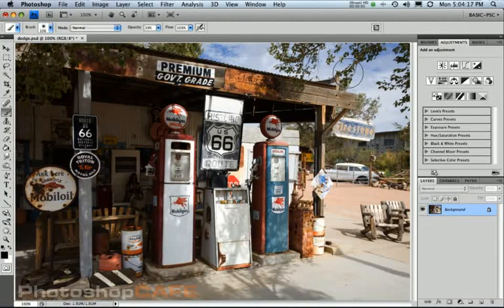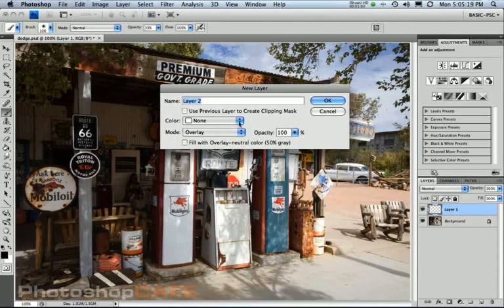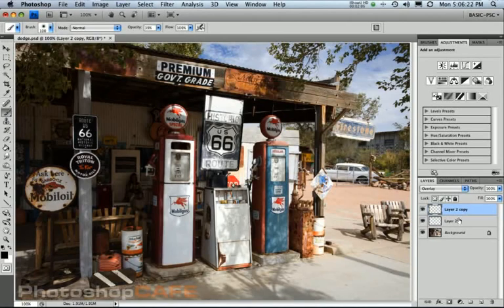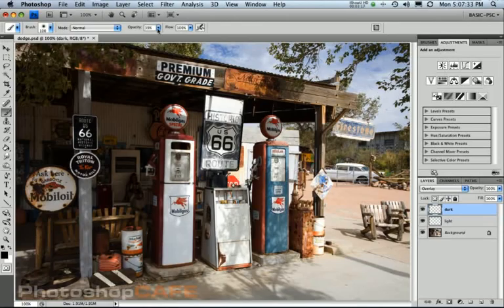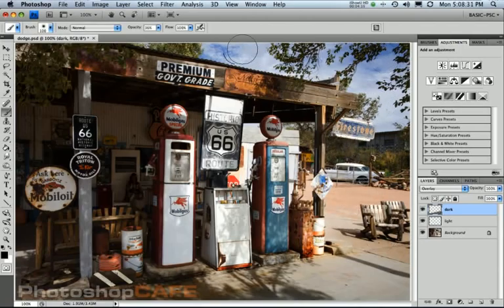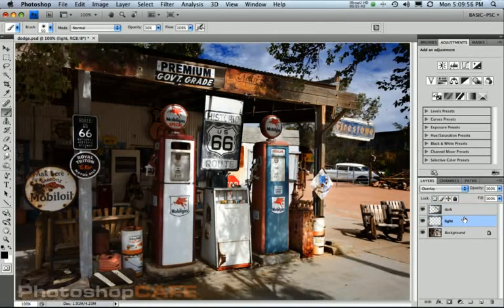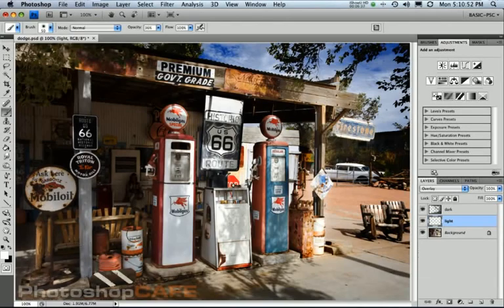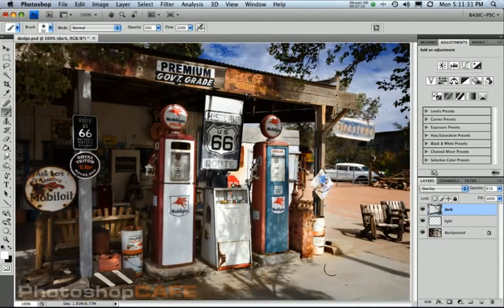20. Dodge and Burn